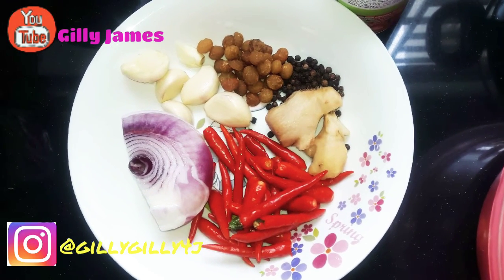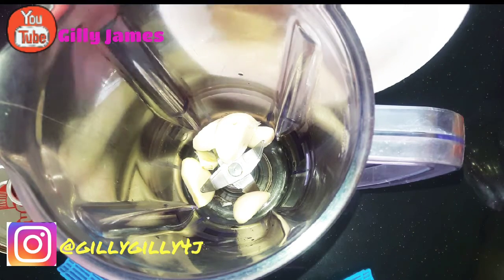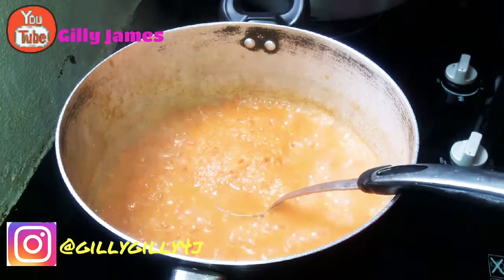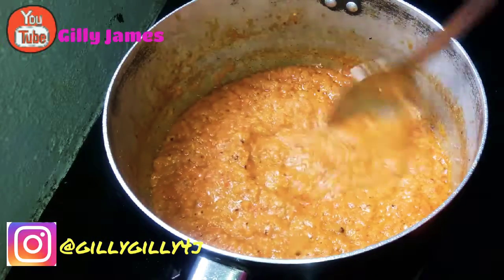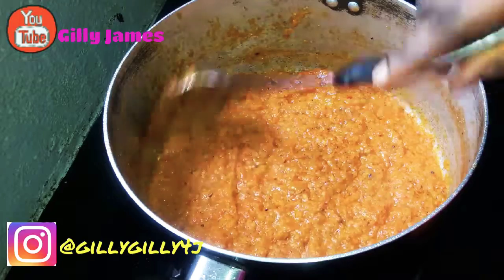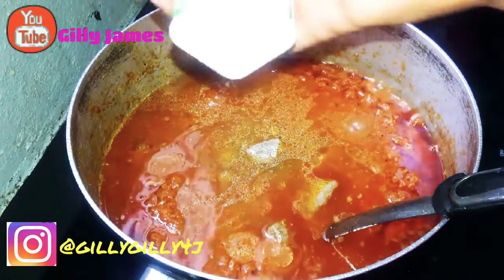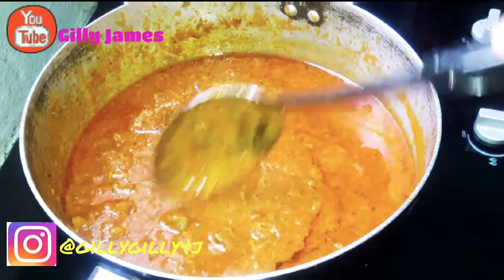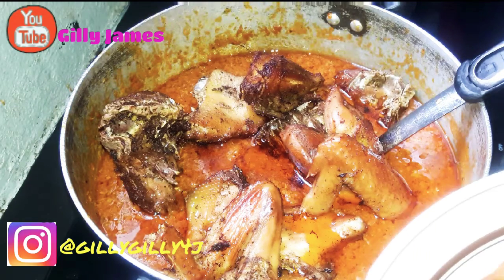HOW TO COOK TOMATO STEW / NON-FRYING METHOD / MORE OF CAMEROON VERSION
Hello my darlings thank you for clicking on this video i appreciate.

HOW TO MAKE NKWOBI / NIGERIAN NKWOBI / SPICY COW FOOT

Stay Safe my darlings and God bless you all.